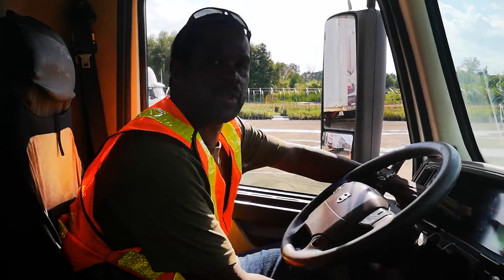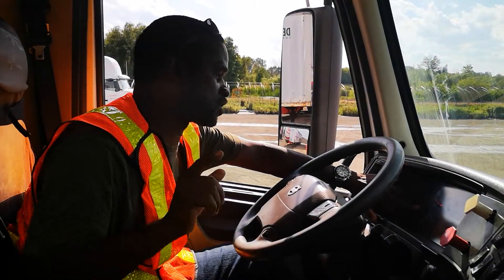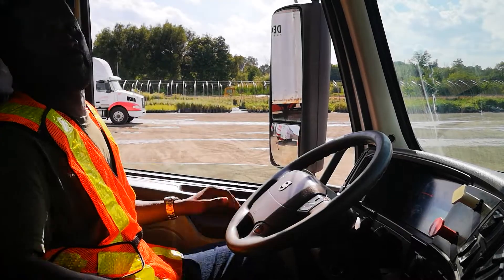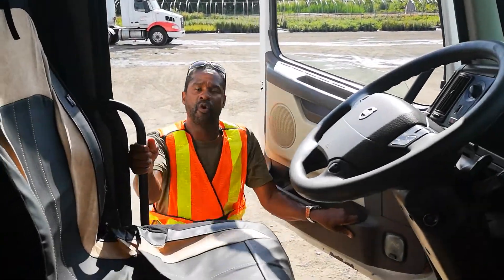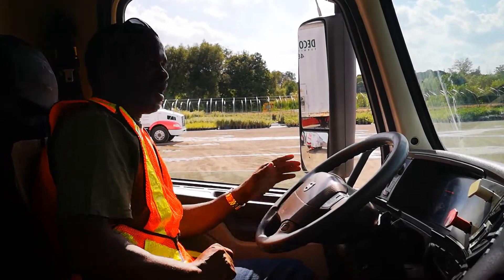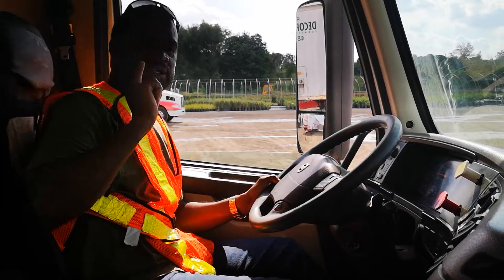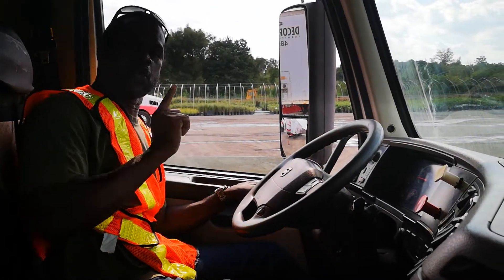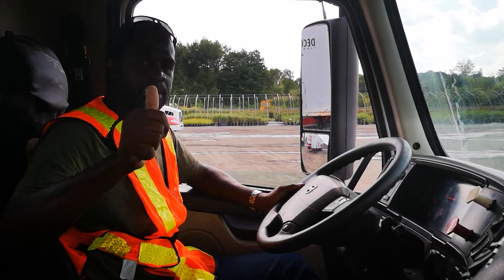HOW TO PERFORM A TRACTOR PROTECTION VALVE TEST 2020 | ONTARIO AZ LICENSE SCHEDULE 1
In this tutorial you will learn how to perform a tractor protection valve test.